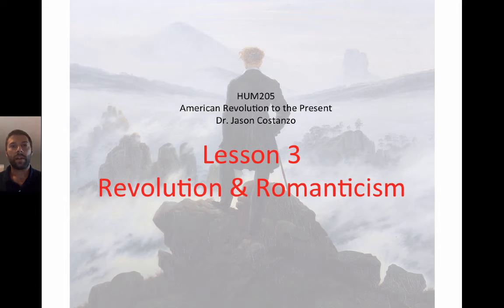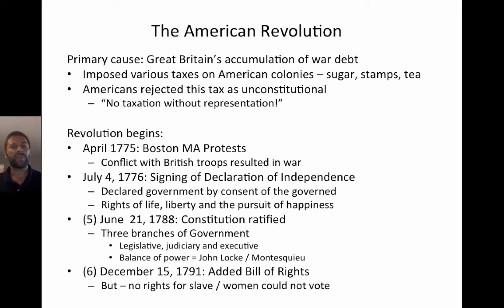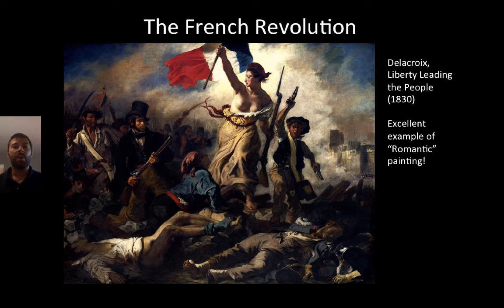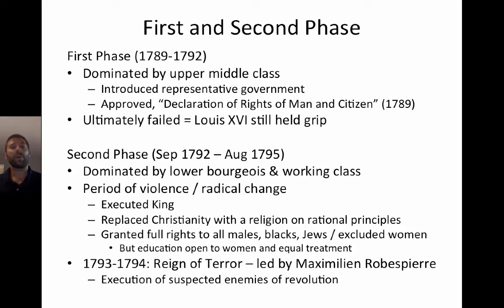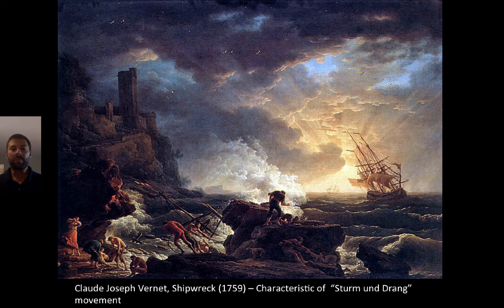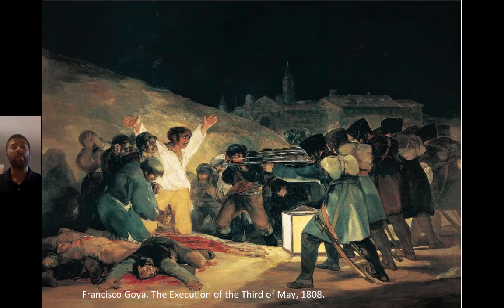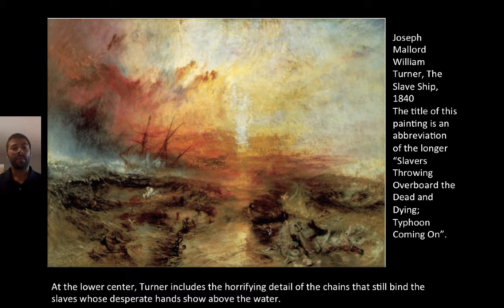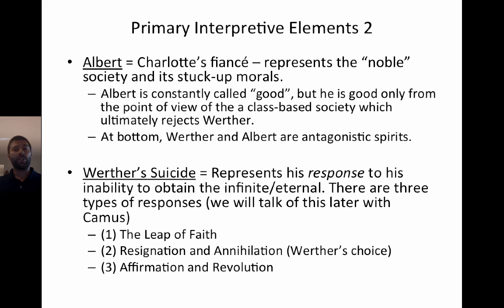Humanities L03 / Revolution and Romanticism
This series of videos was originally produced for a university lecture course in humanities.

Reading(s) for this video:
1. Declaration of the Rights of Man
2. The Bill of Rights
3. Johann Wolfgang von Goethe, The Sorrows of Young Werther and Selected Writings

Table of Contents:

00:28 - Part 1: The Age of Revolution
00:41 - The Age of Revolution
02:32 - The American Revolution
06:07 - The French Revolution
07:24 - The French Revolution
09:21 - First and Second Phase
12:05 - Third Phase and End
14:06 - Part 2Romantic Art
14:34 - Romanticism
15:47 -
22:33 - Part 3Romantic Literature
23:25 - Johann Wolfgang von Goethe (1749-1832)
25:37 - The Sorrows of Young Werther (1774)
30:05 - Analysis & Interpretation
37:01 - General Analysis of Goethe’s Werther
39:10 - Primary Interpretive Elements 1
43:14 - Primary Interpretive Elements 2